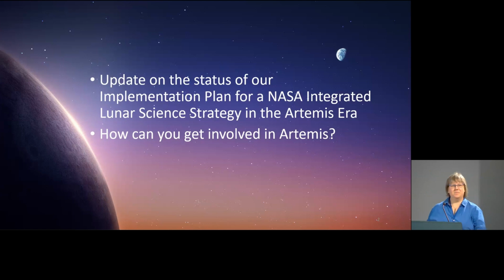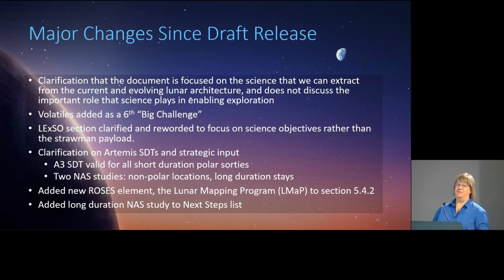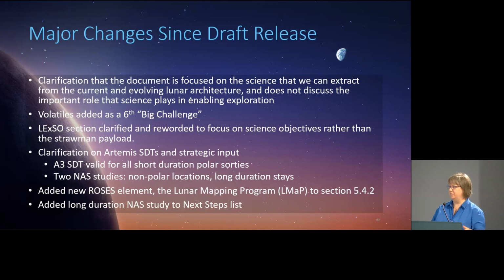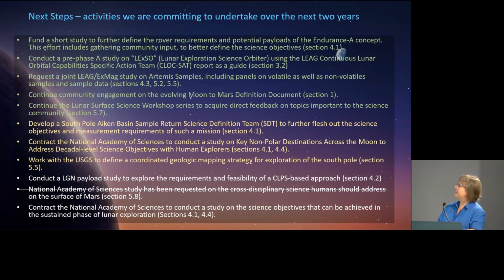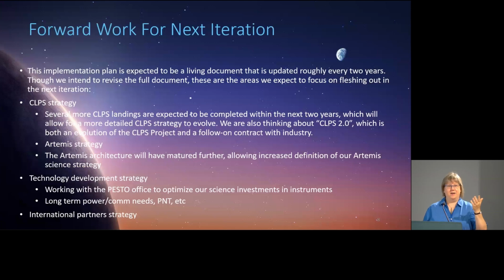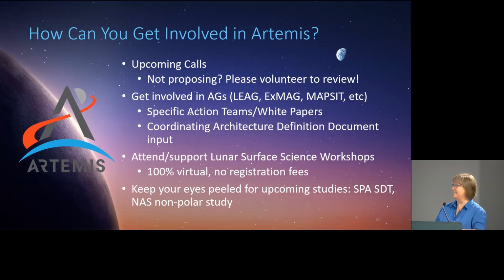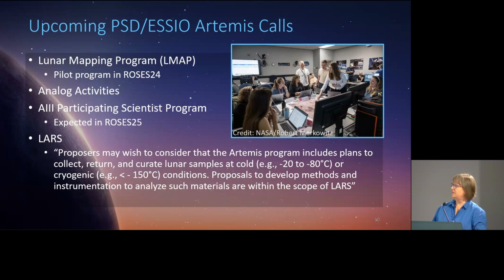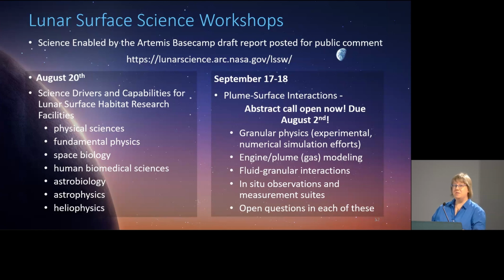NESF2024 - Artemis Era - Sarah Noble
Artemis Era
Lunar Science Update
Sarah Noble